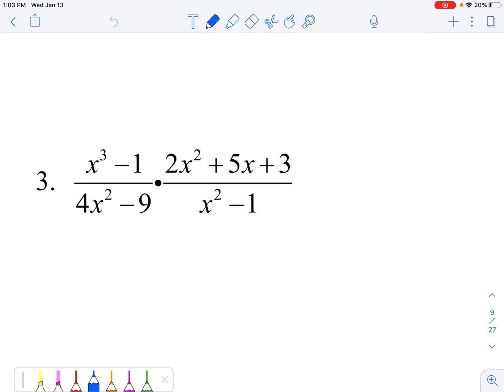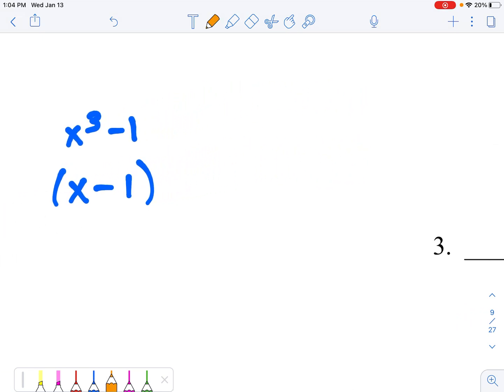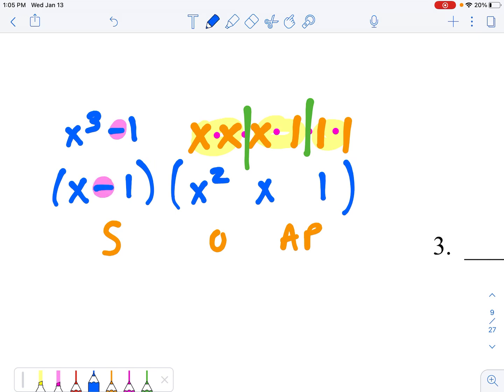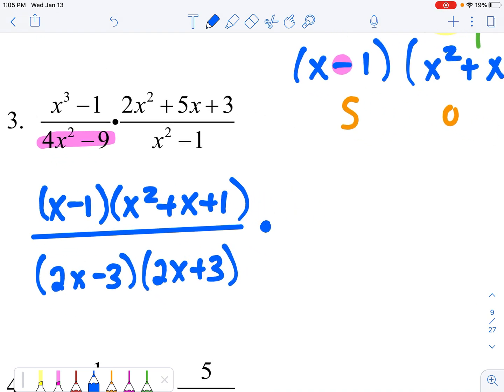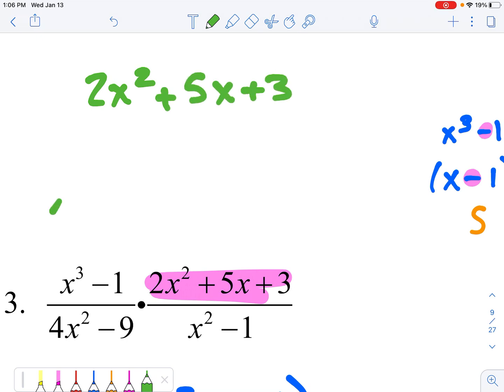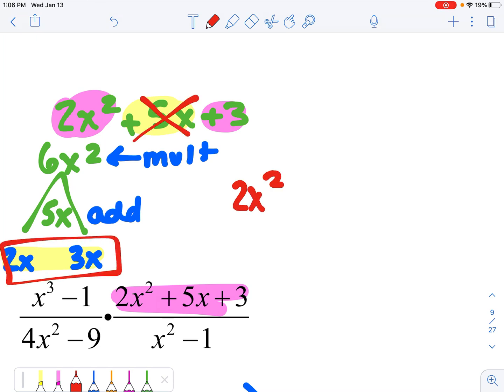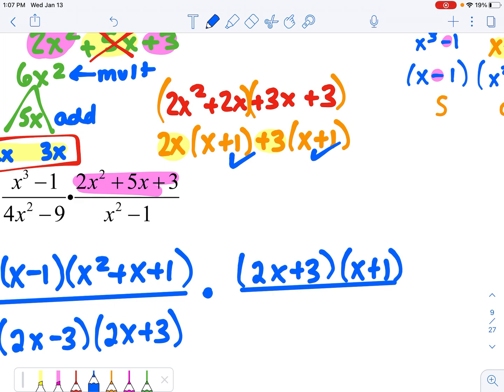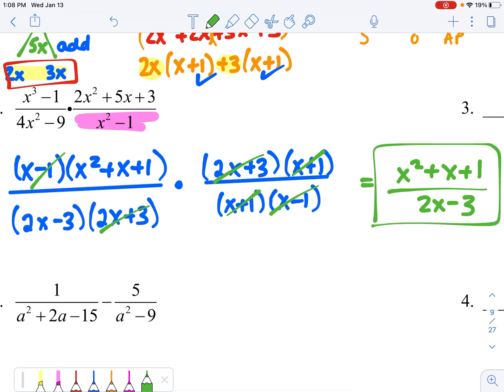Multiplying Rational Expressions